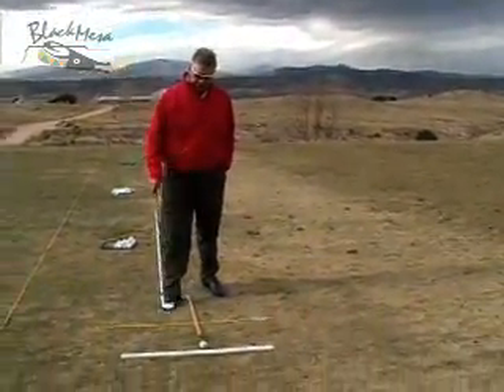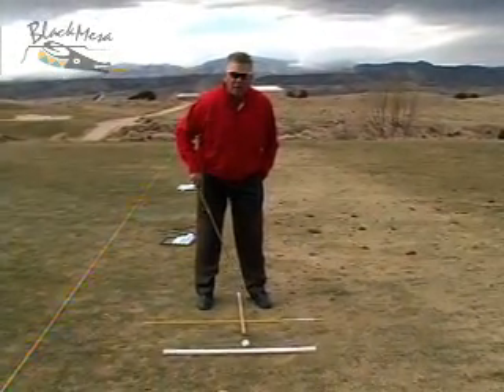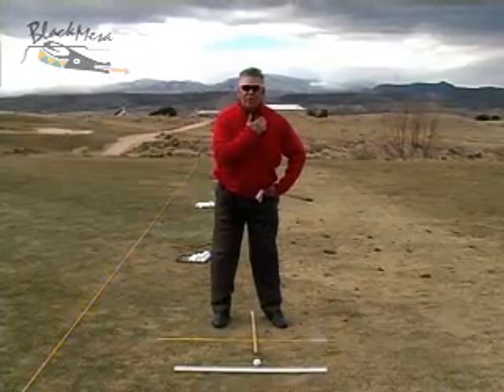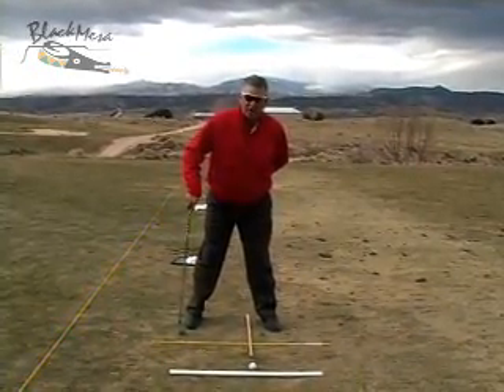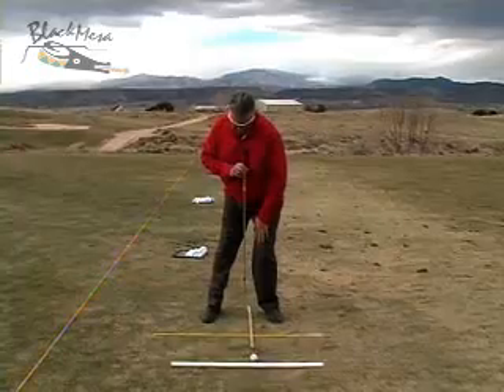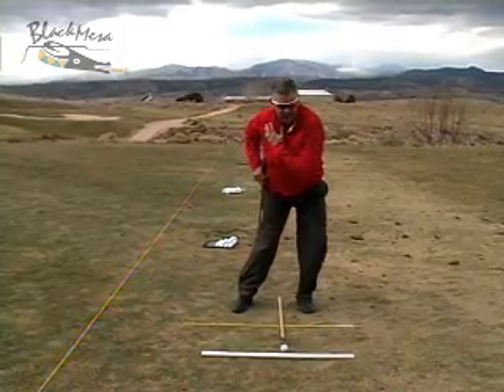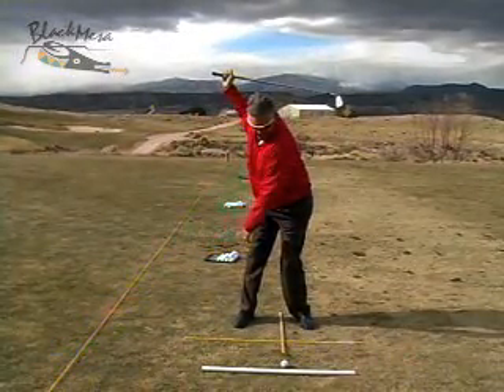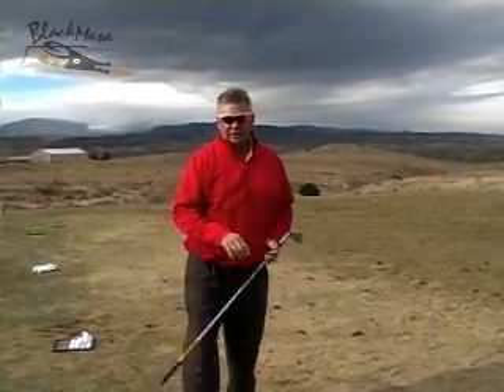Winterize your Golf Swing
Black Mesa Director of Golf Tom Velarde helps you keep your swing in sync in the winter months.